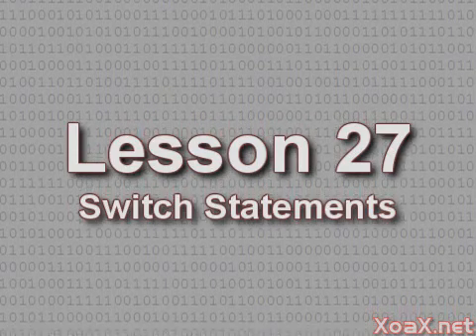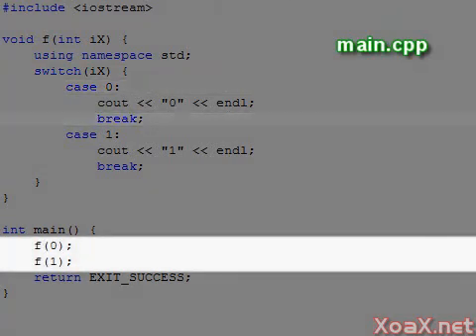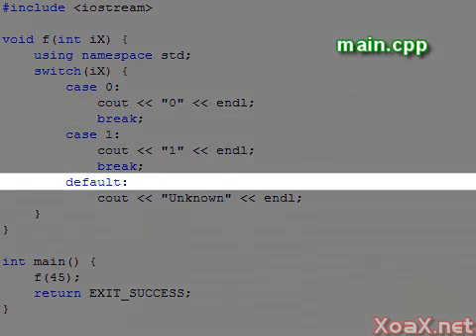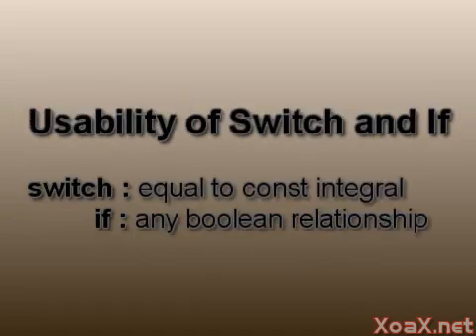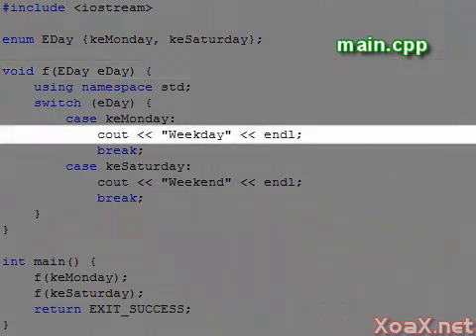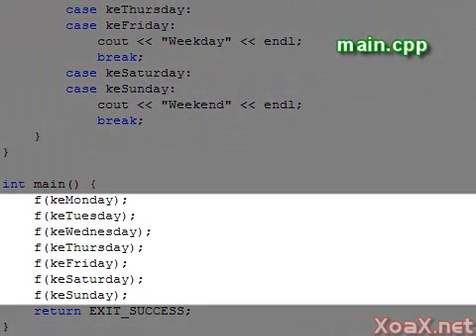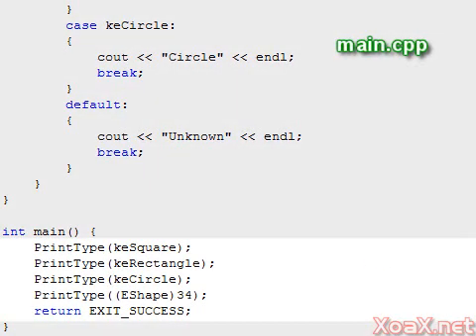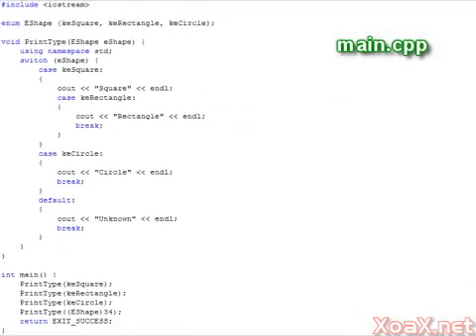C++ Console Lesson 27: Switch Statements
This C++ video tutorial explains how to use switch statements in C++ .